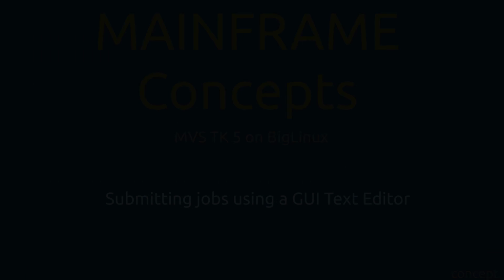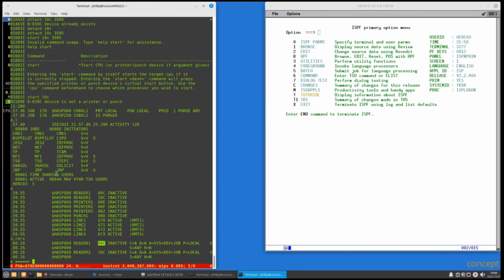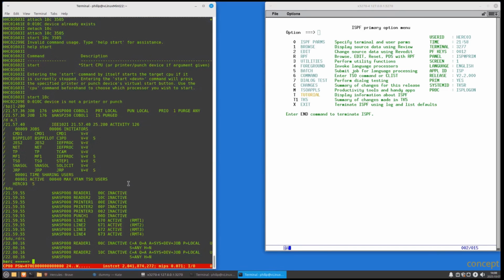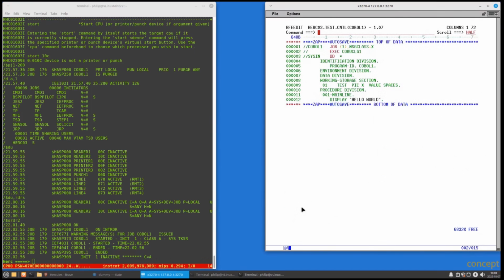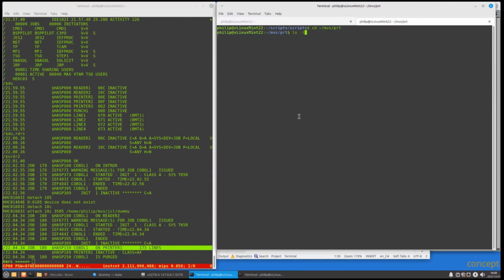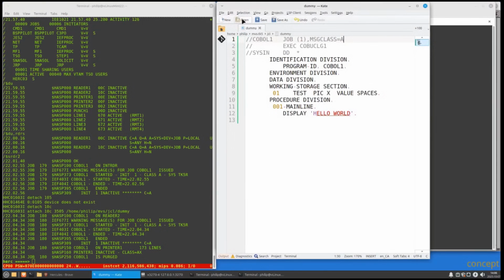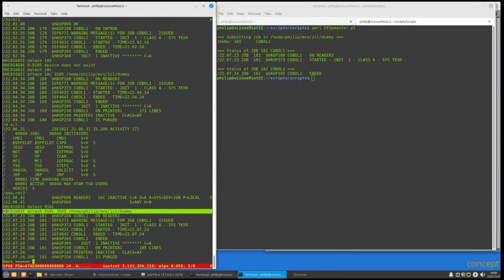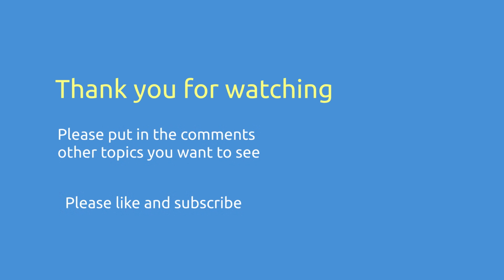MVS Tk5 - Using the Mainframe without 3270 Terminal - Part 2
This video shows another way of using the mainframe without a 3270 terminal, this time, by starting a READER to read the JCL and execute it on the mainframe. The output is printed to a file outside the mainframe.